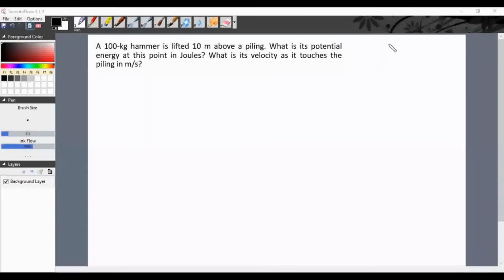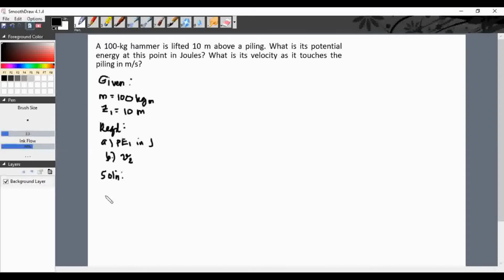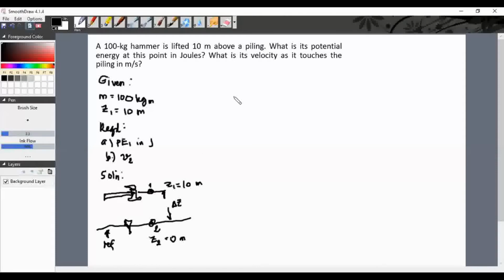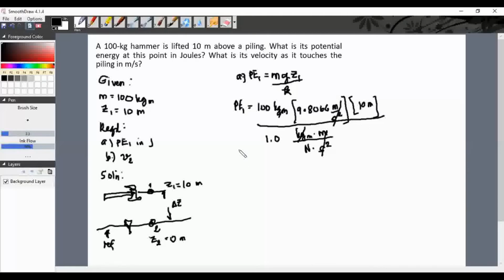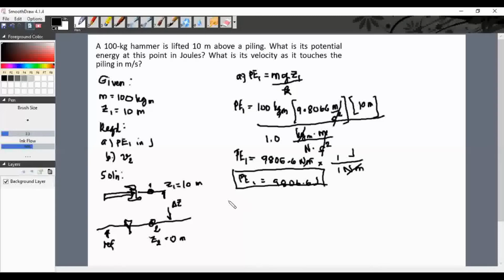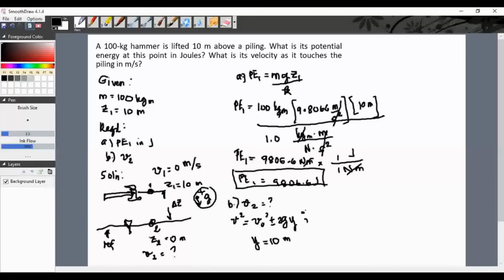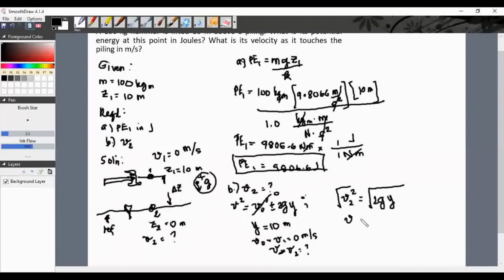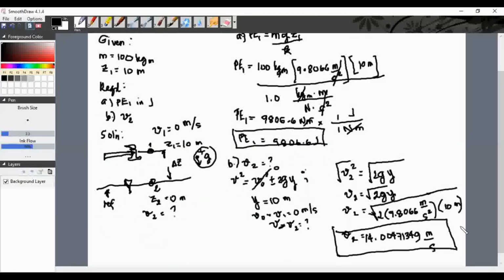Problem 04B 1 Forms of Energy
Solution for the problem found in lecture about Forms and Conservation of Energy.